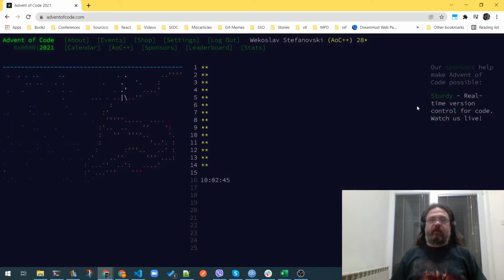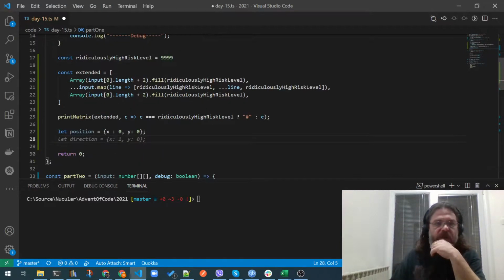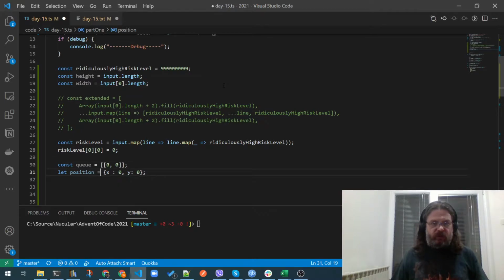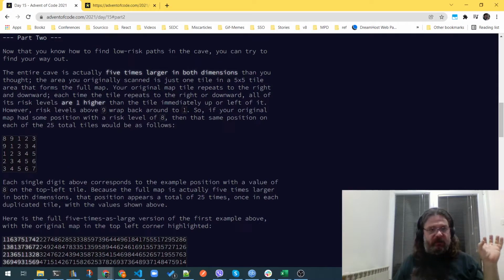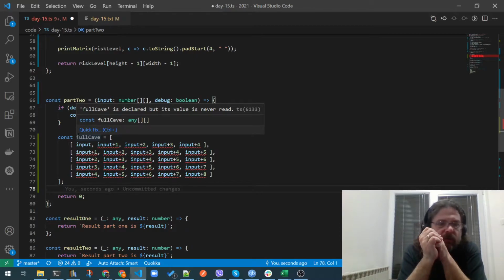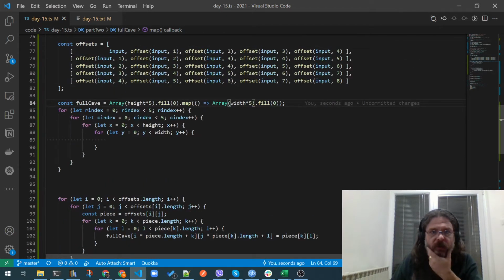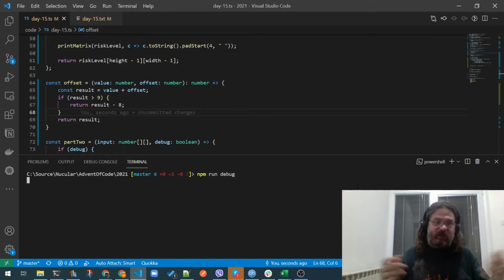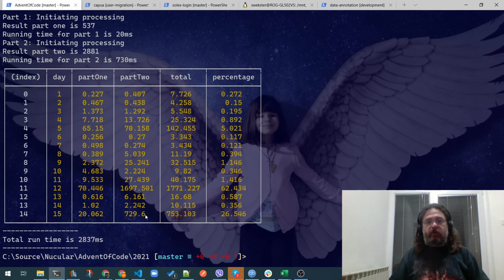Advent of Code 2021 - Day 15